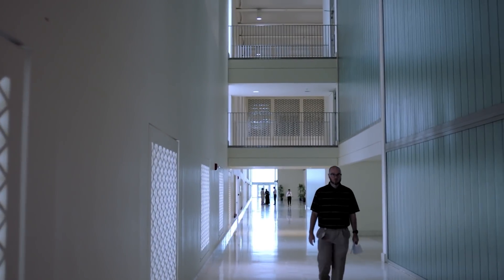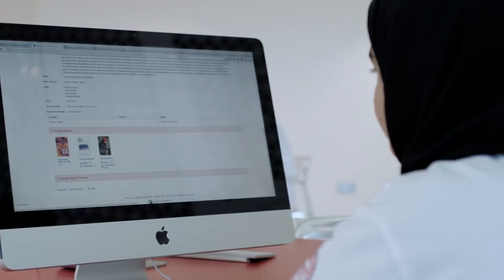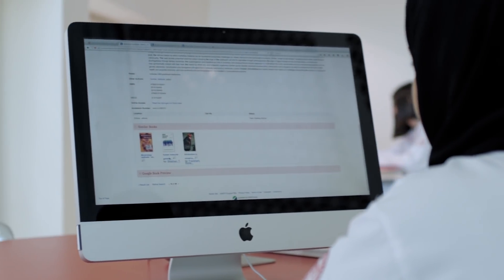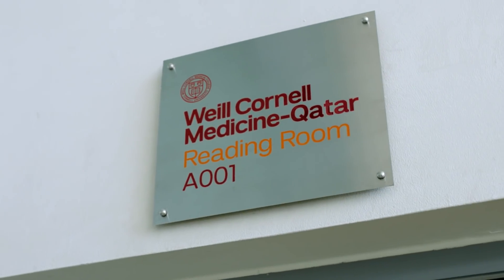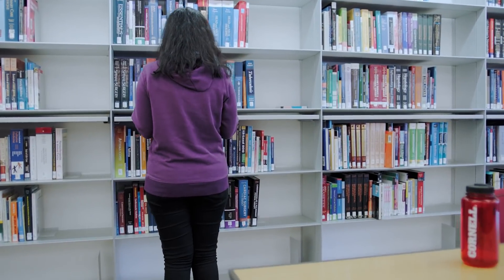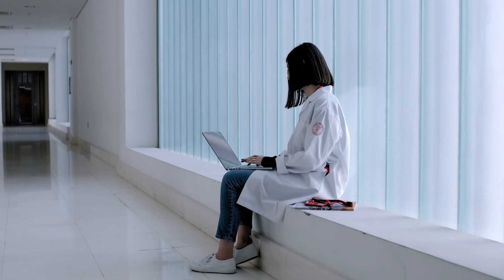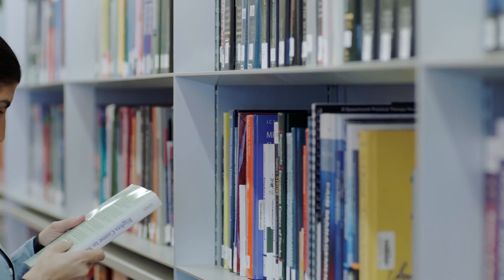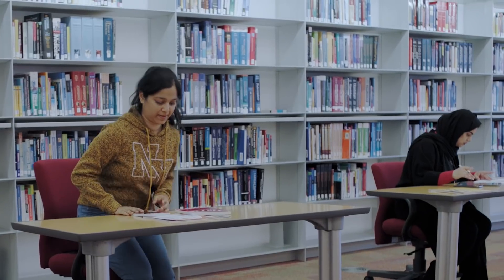Distributed eLibrary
As an academic medical library, the Distributed eLibrary (DeLib) at Weill Cornell Medicine - Qatar (WCM-Q) represents a departure from the traditional academic medical library. Existing in a distributed environment, the DeLib is essentially a library without walls, transcending space and place. A key defining feature is its disseminated yet interconnected services, resources, and presence that are accessible, flexible, and dynamic.

Students, faculty and staff enjoy access to a vast array of biomedical information resources by means of library “pods,” or clusters of computers, distributed throughout the WCM-Q building, and by means of wireless networks, accessible via laptops and handheld devices.